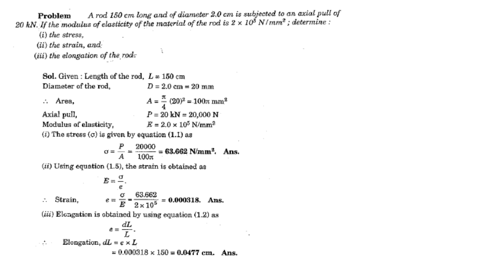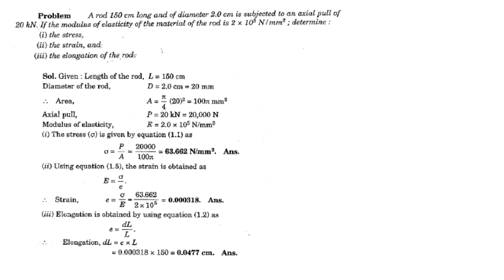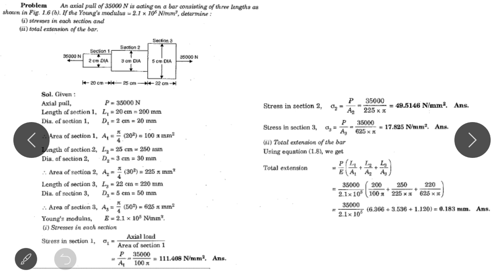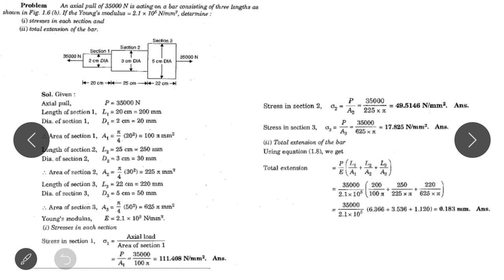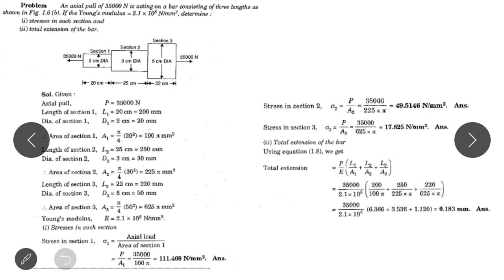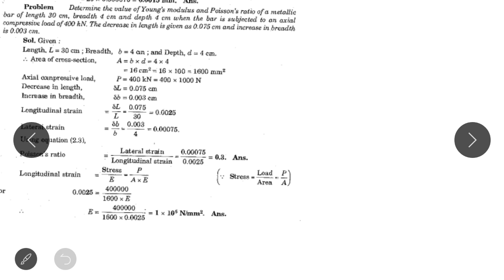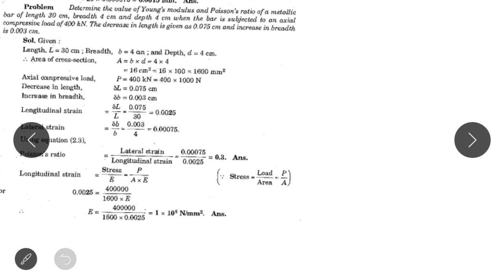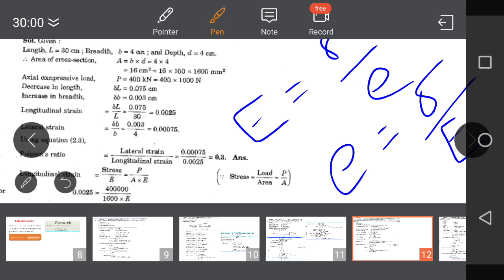Unit -IV Engineering Mechanics for Biomedical Engineers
Mechanics of solids Part-III